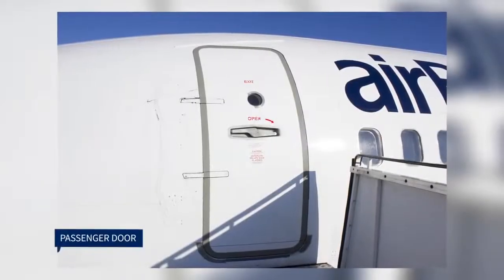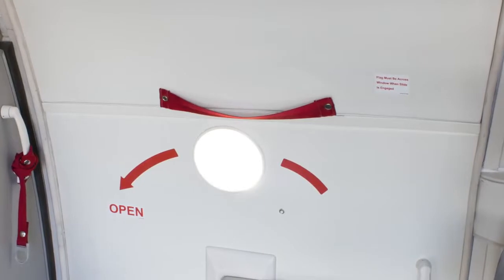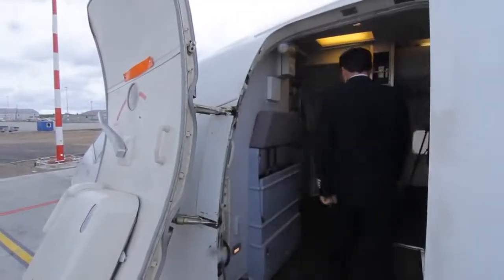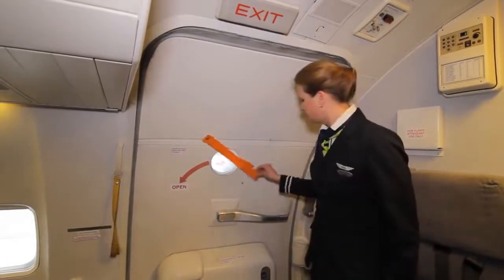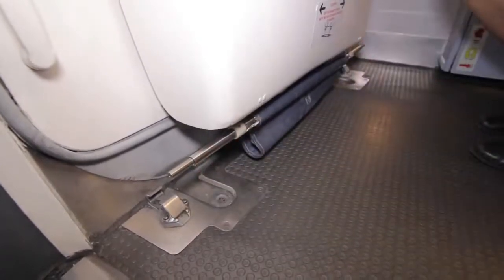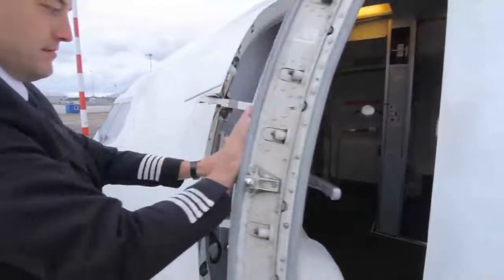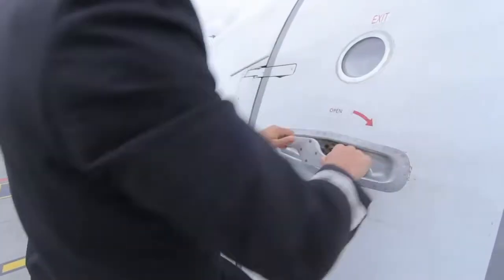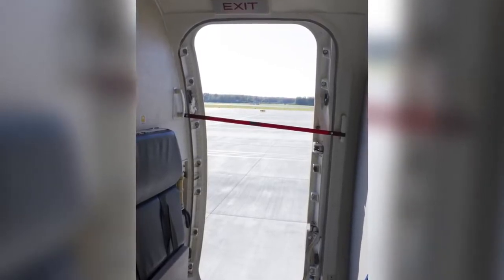B737 CLASSIC TYPE I EXIT OPERATION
TYPE I ENTRY & SERVICE DOOR OPERATION (INWARD/OUTWARD OPENING PLUG TYPE PASSENGER DOORS)